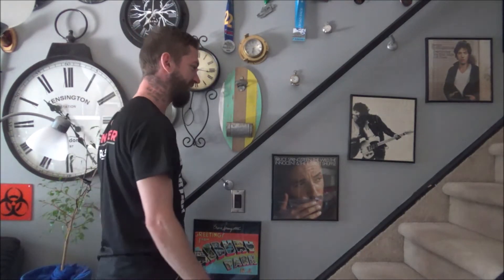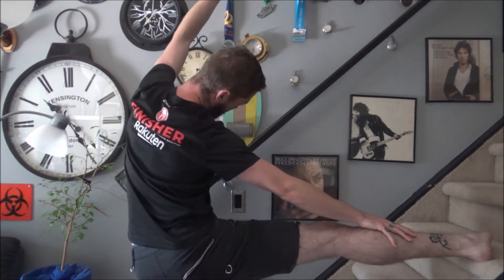From Couch To Spartan Sprint - Exercise 7.2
Just stretch.

I know people who'd be absolutely broken by this stretch so start as small as you need and do it when you see some stairs